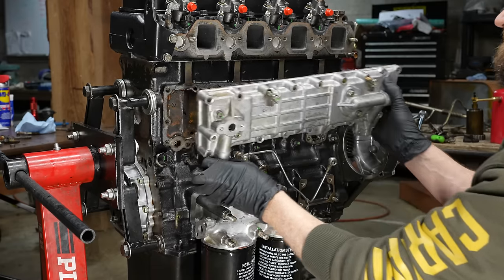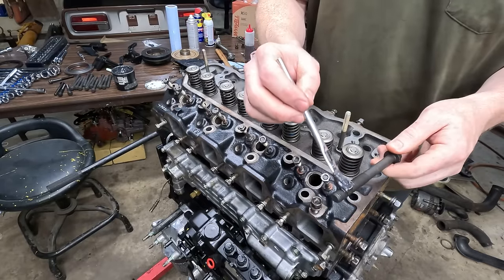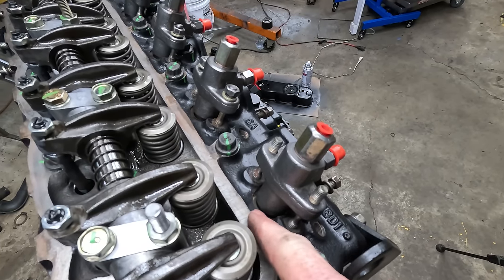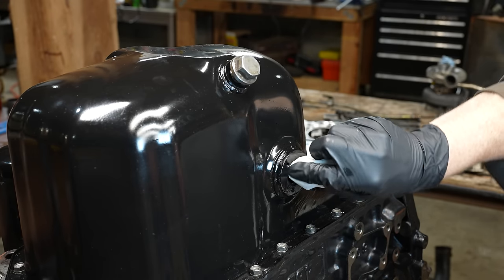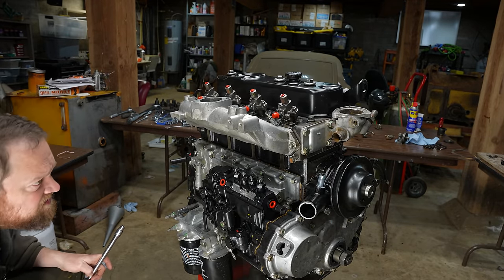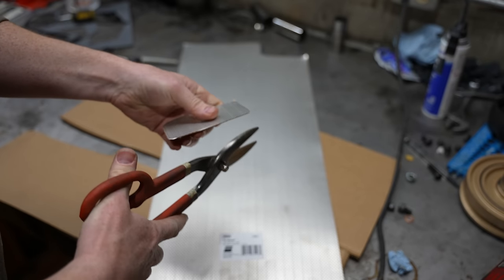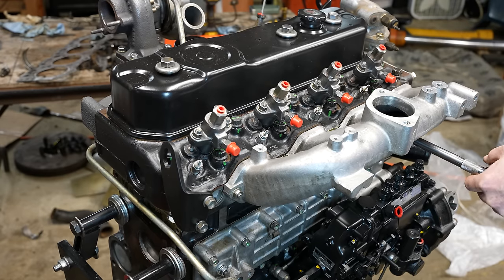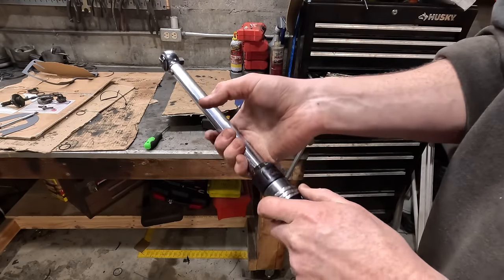Excavator engine build - Mistakes and headaches (Isuzu 4BD1T/Hitachi EX120-2)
0:00 intro
0:54 oil cooler
5:46 cylinder head
18:48 mistakes in oil pan
24:53 water pump
29:49 intake/exhaust/etc
49:57 cal torque wrenches
54:51 Charlie